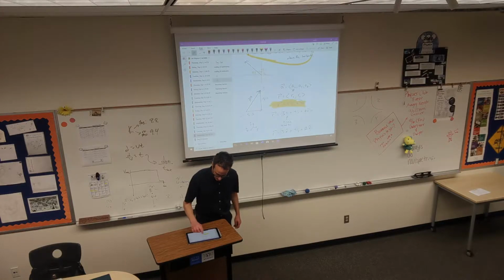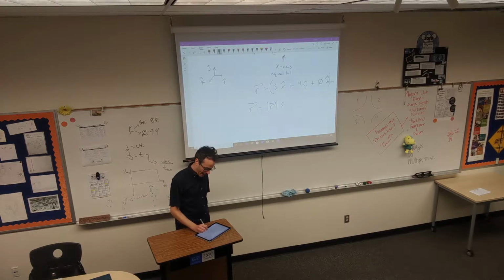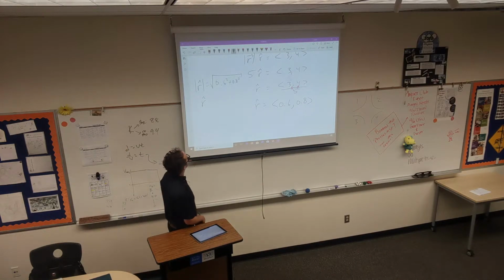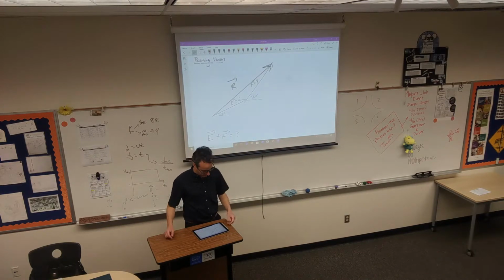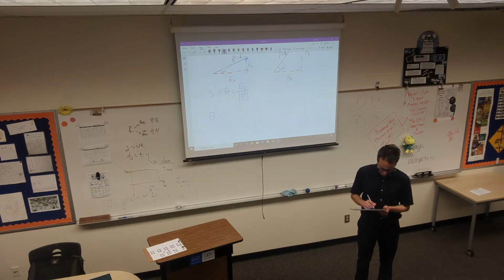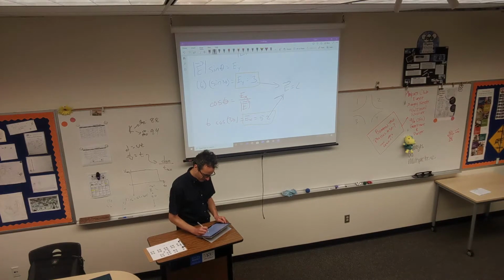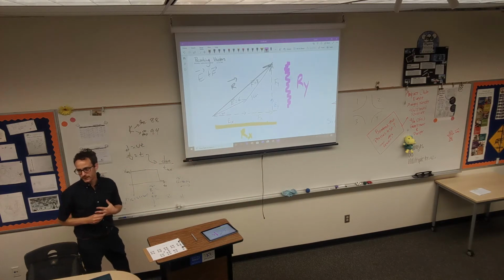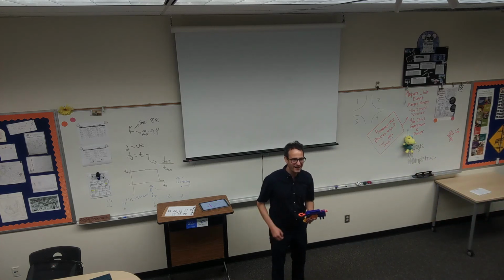9.5.19 Vectors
0:00 - Reviewing vectors
2:36 - Unit vectors ("r-hat" definition)
10:32 - Technical issue starts
12:07 - Technical issue ends
14:56 - Adding two random vectors
17:08 - Resolving vectors into their components
23:14 - Using actual numbers, resolving vector E and F into their components
30:00 - Graphical explanation as to WHY the component method works
32:45 - Bullet fired vs. bullet dropped QUESTION
36:00 - Why having a hypothesis matters!  Good reasons for EACH answer (a common AP questions)